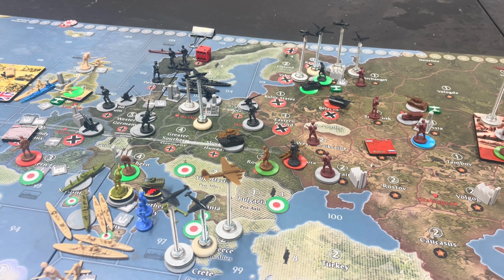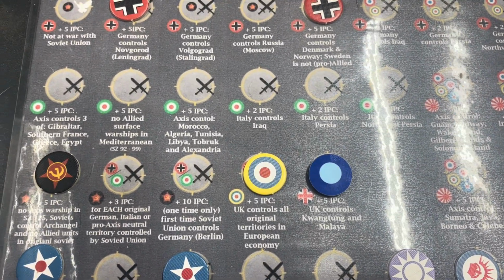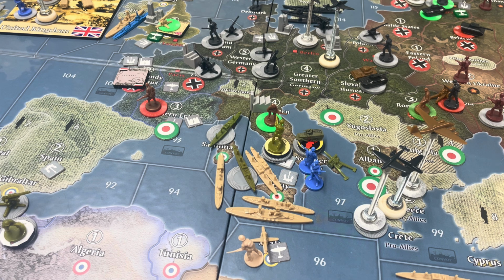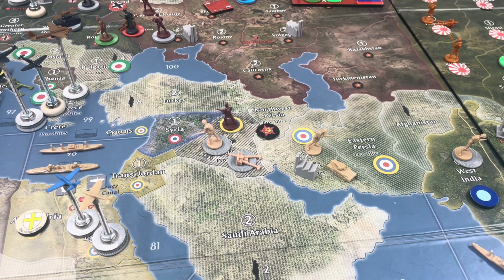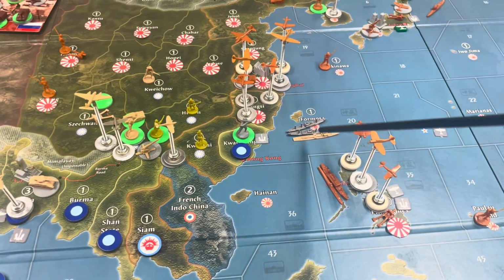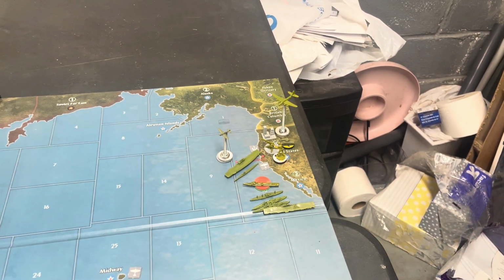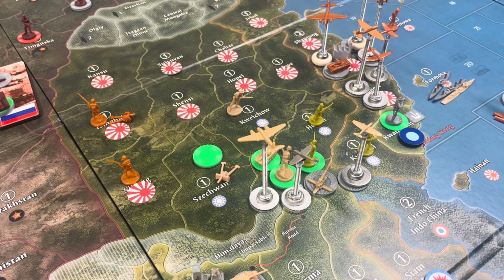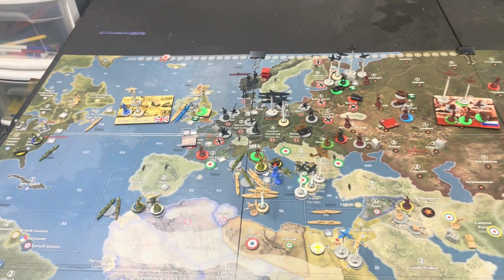Axis and Allies 1940: Allies Turn 4